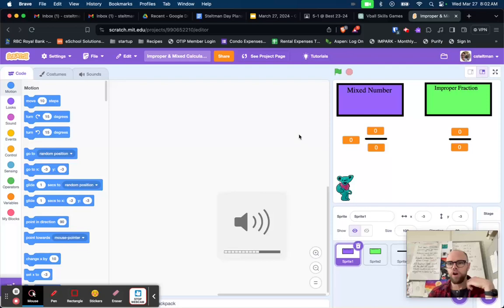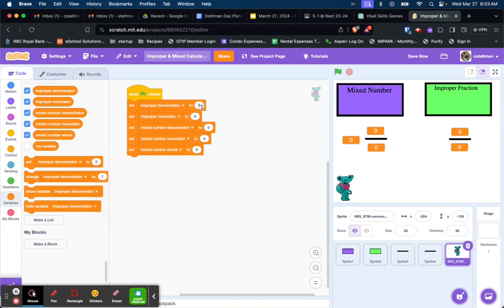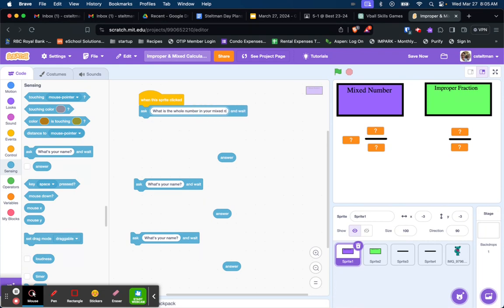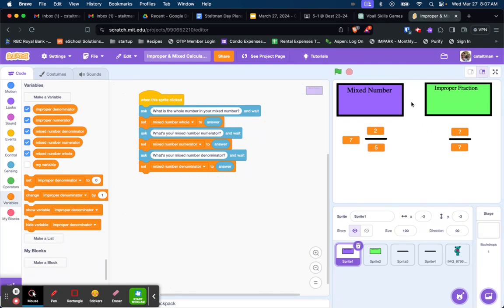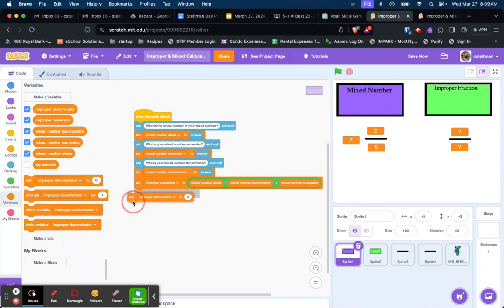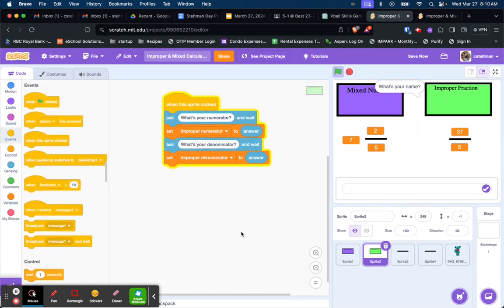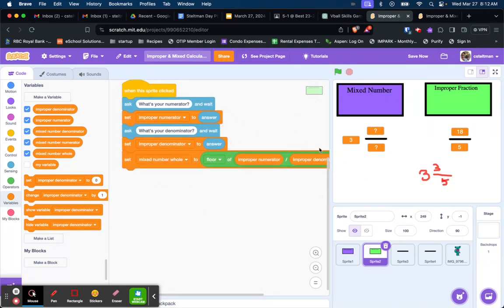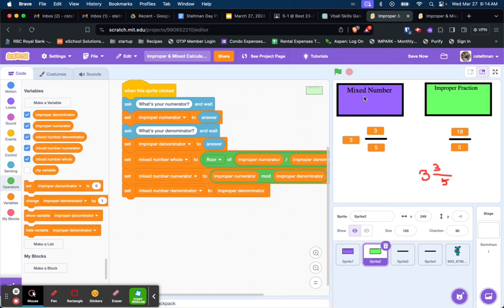Improper & Mixed Calculator How-To on Scratch!